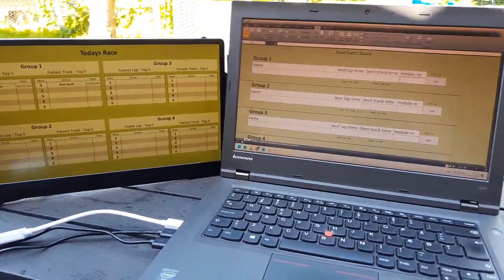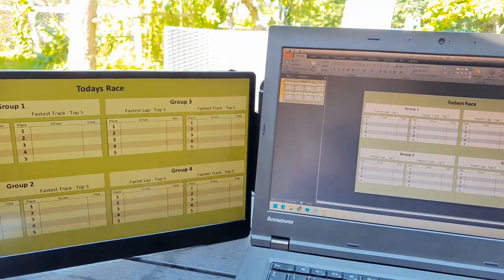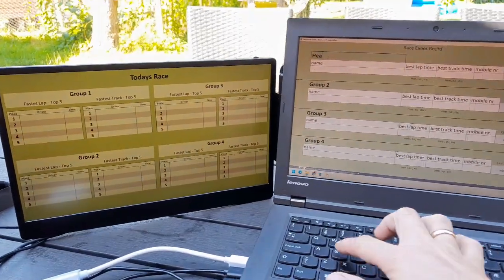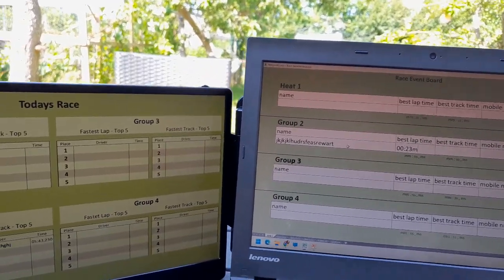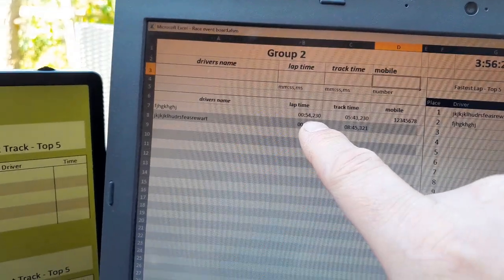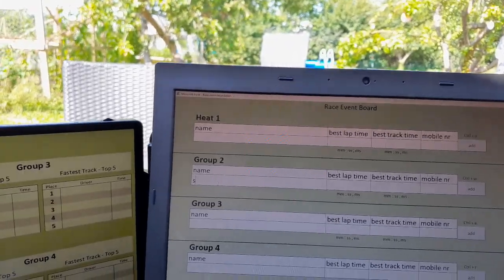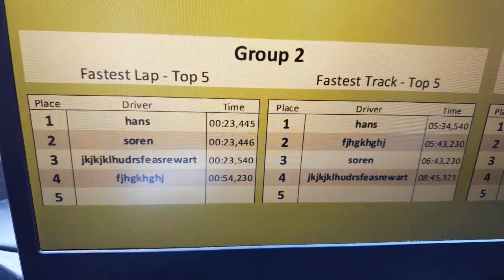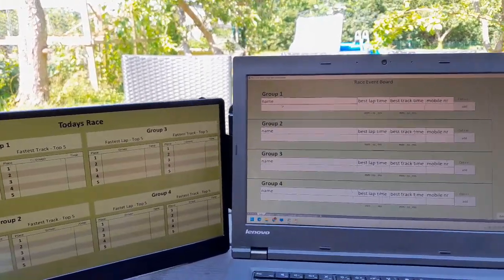Race Event Lap time Score board screen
Race Event board

In this vid I show how to use my Lap and track time Excel sheet that is shown on a præsentation monitor for racers and onlookers to see who is fastest while racing